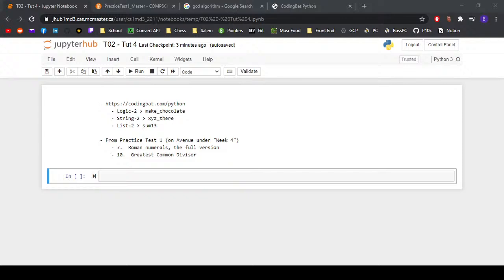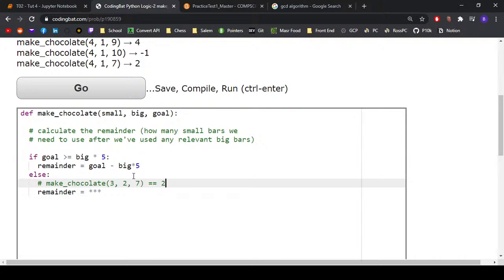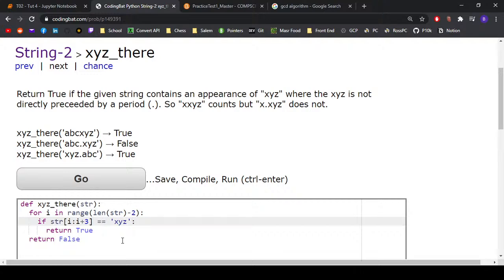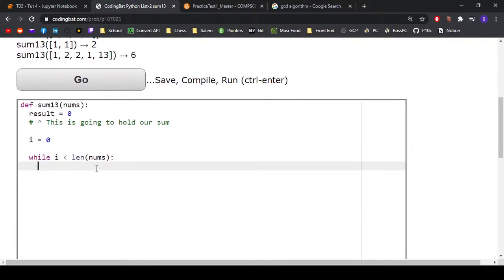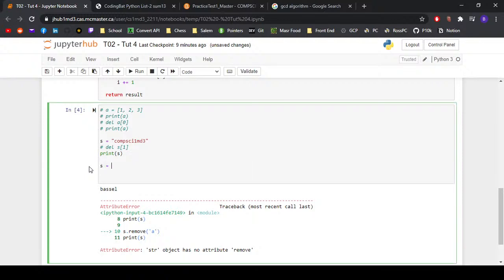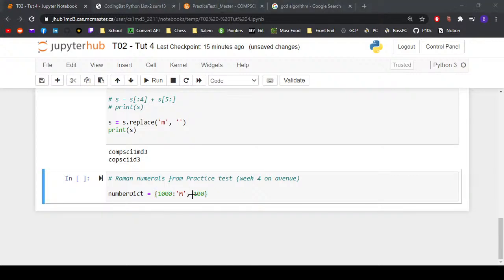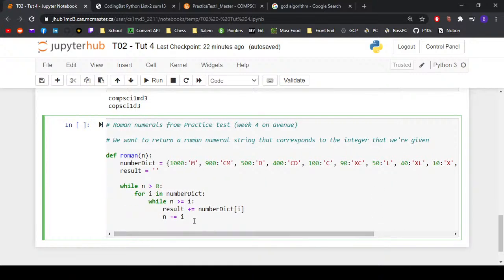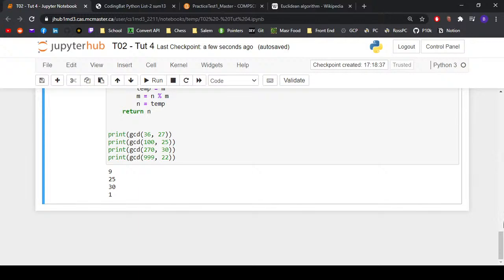T02 - Tutorial 4 (02/12)